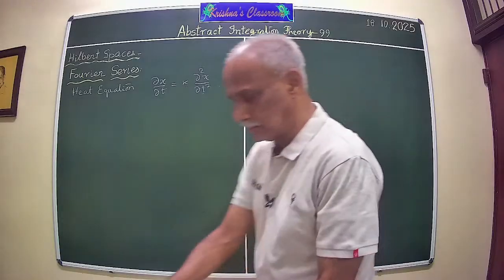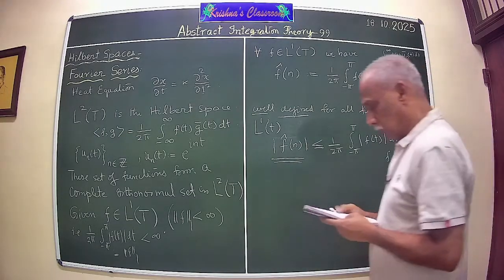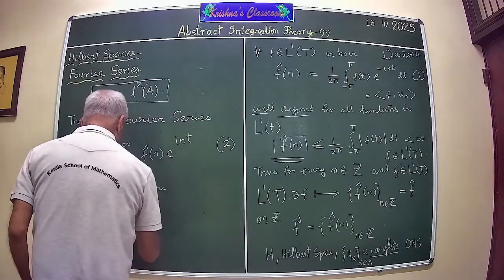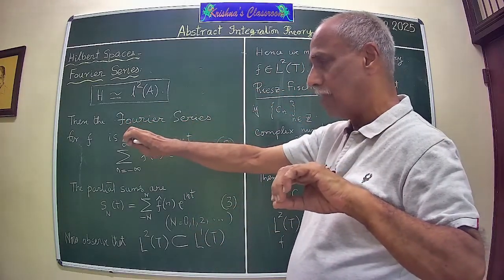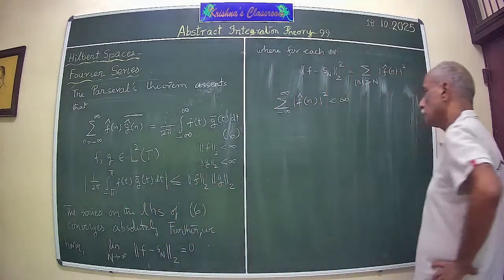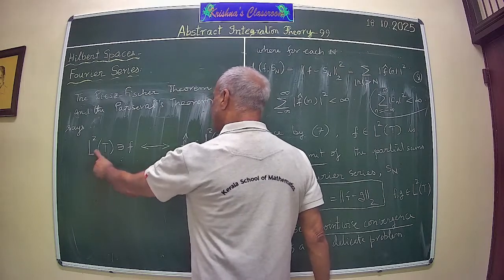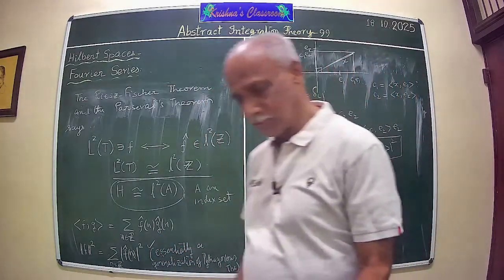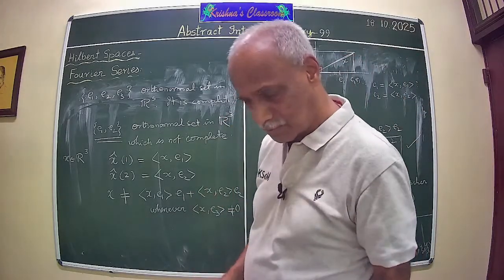Abstract Integration Theory 99- Hilbert Spaces - Fourier Series